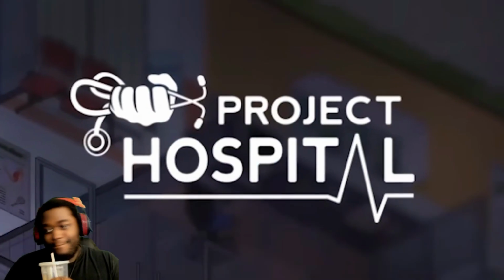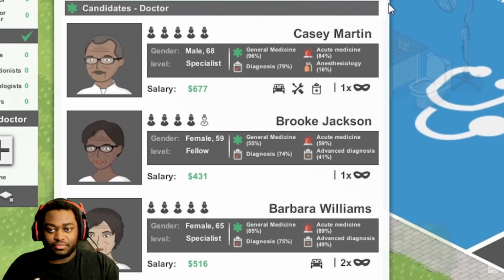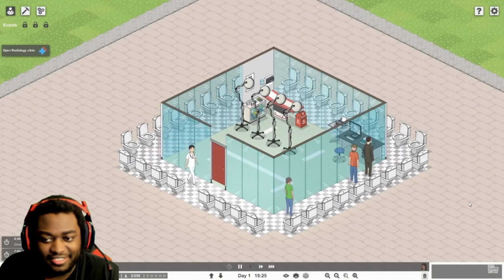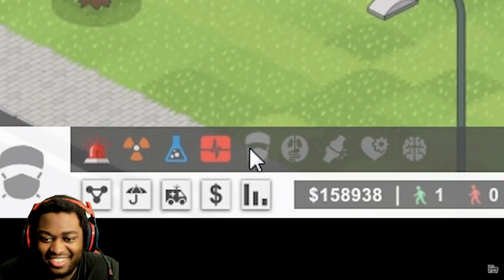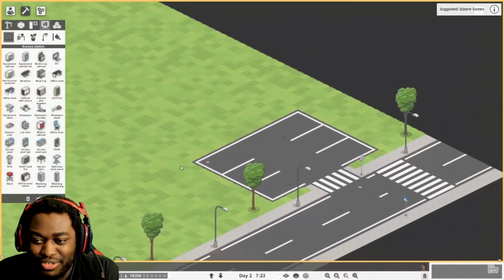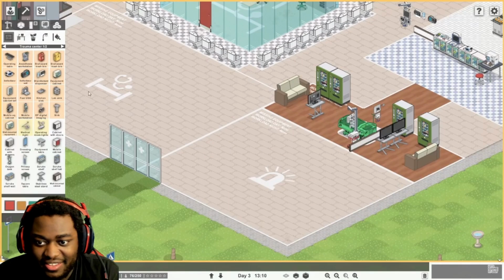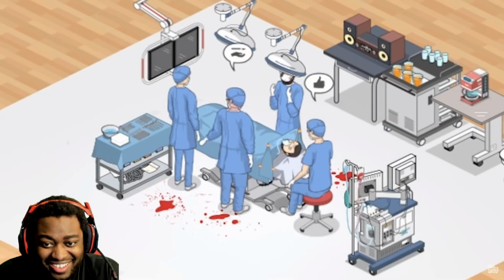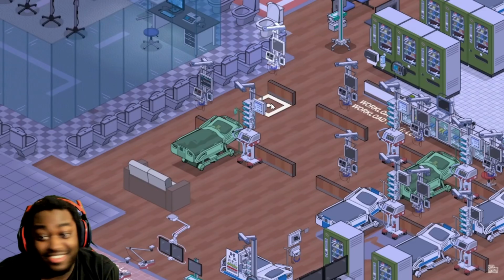NOT THE TOILET IN THE OPERATING ROOM!!LGIO PROJECT HOSPITAL RREACTION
I AM ON MIXER NOW TOO!